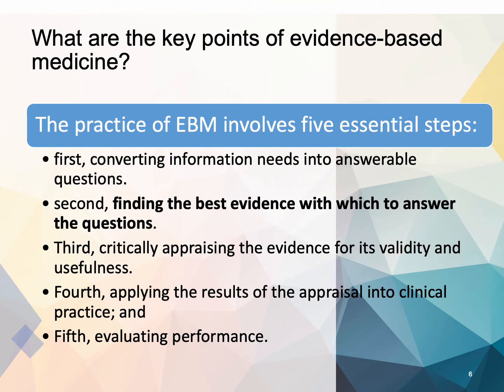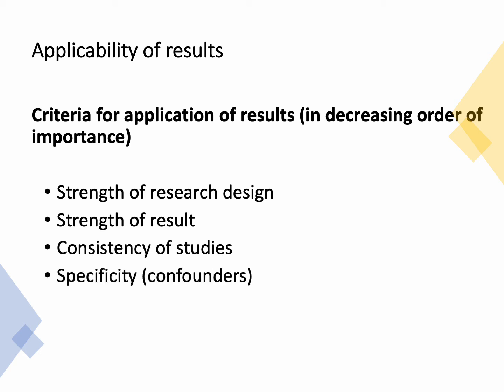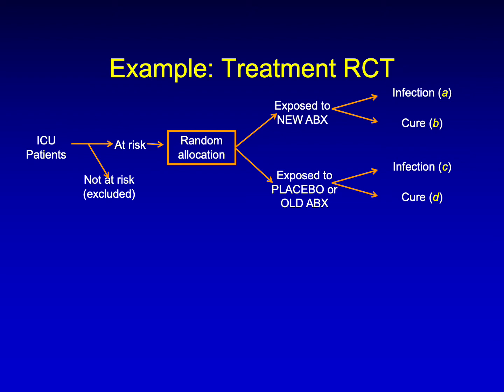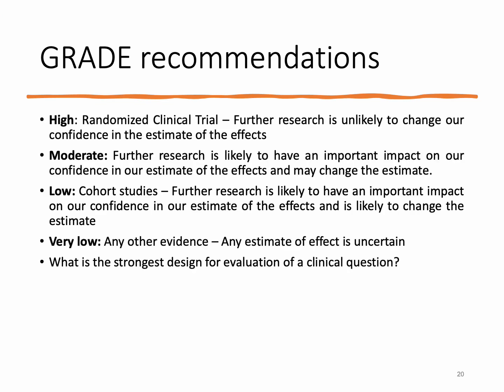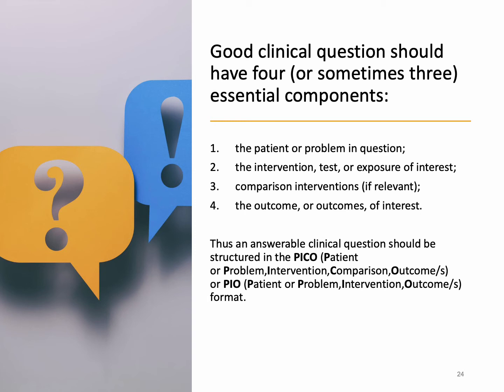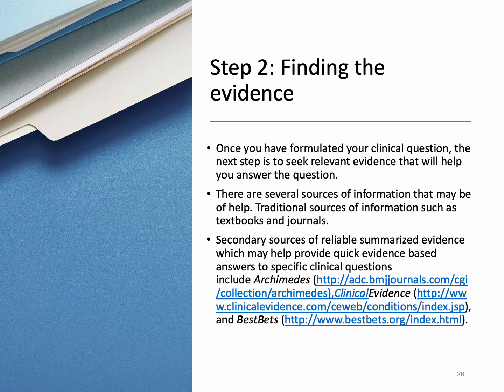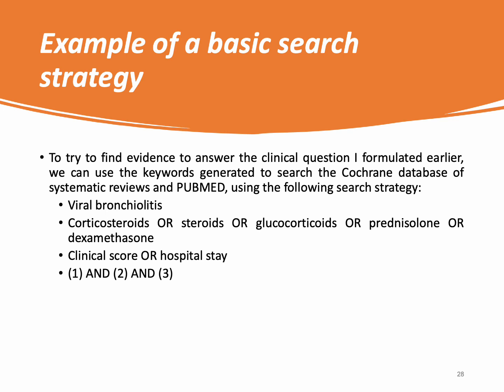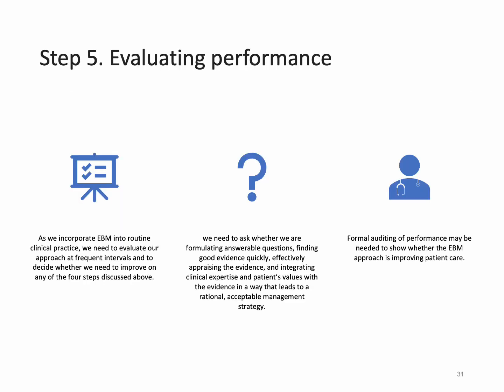EBM Applicability IN clinical settings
Educational material, lecture about EBM applicability in clinical settings